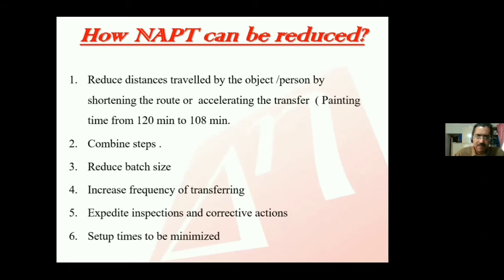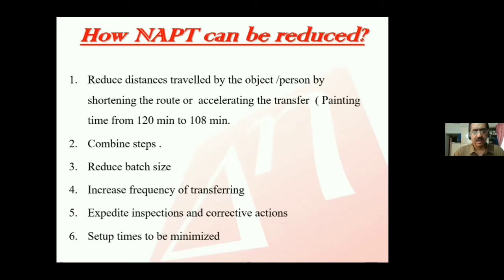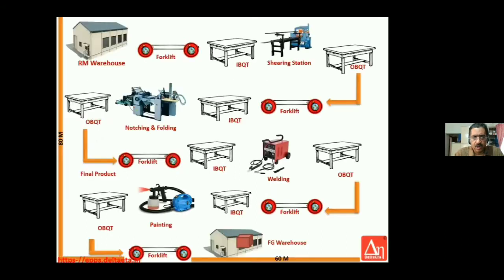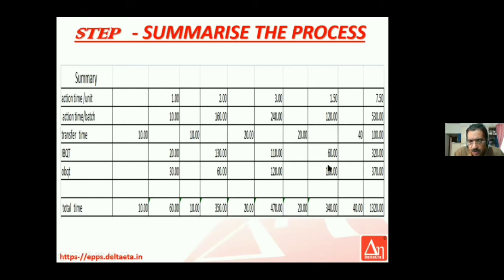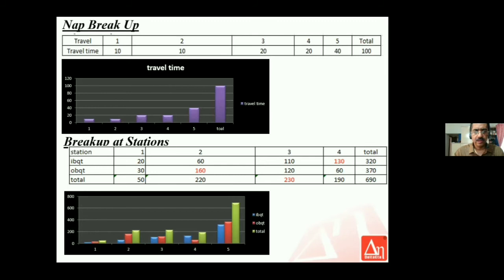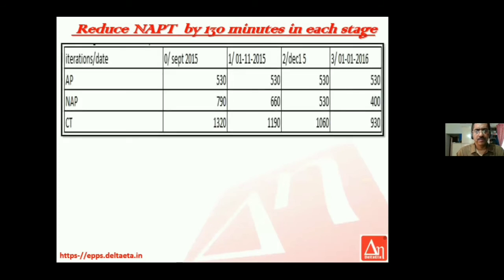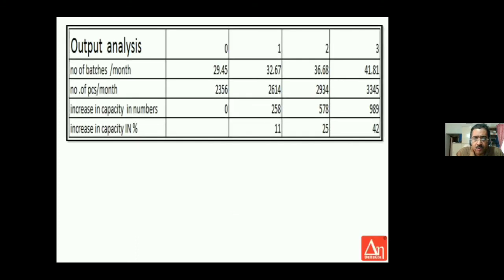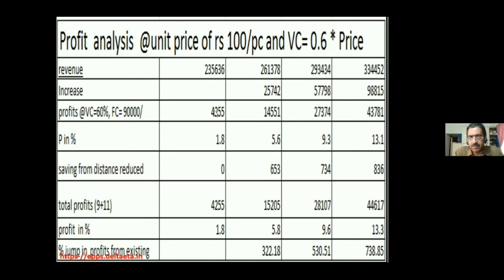DE 21 How to Improve Competitiveness & Profits by reducing Cost and Constraints by DELTAETA